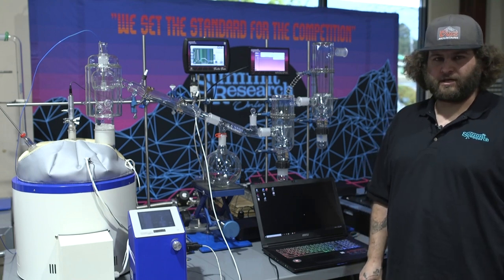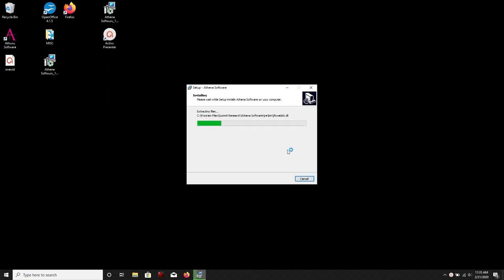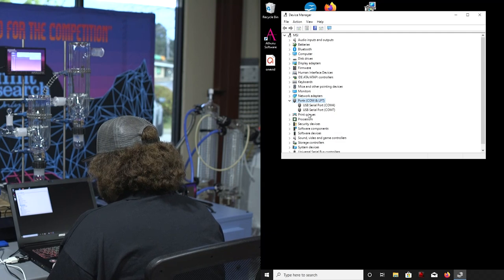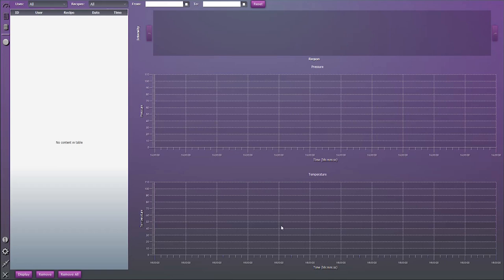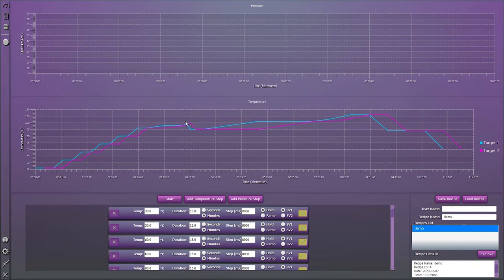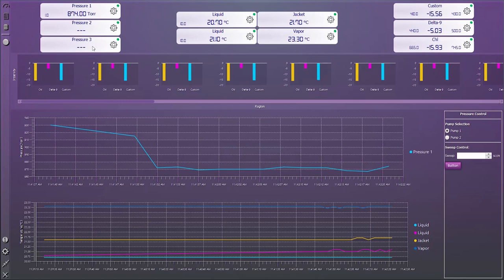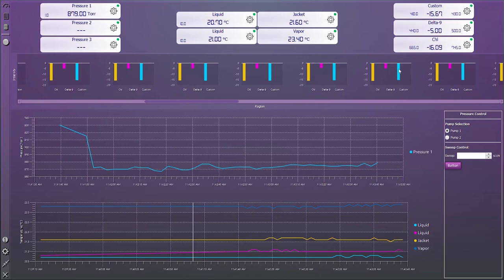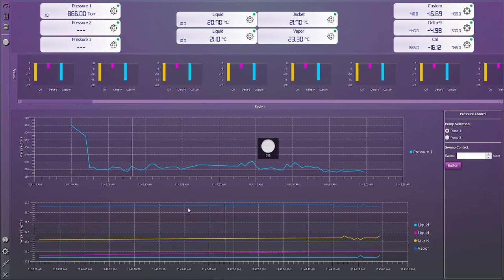Athena Lab Distillation Control Software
Athena is available free with any summit compatible devices.
Included highlighted features are:
Comprehensive summit to customer tech support software with direct ability to see and diagnose any issues.
Open source sharing of recipes for any user to any user if desired.
Import export features for data and recipes.
Comprehensive no feature missed data logging.
Run start to finish fully encompassed fraction to run-time traceability.
Manual and automation mantle control and real time display with predictive logging.
Fraction finder compatibility.
Apollo compatibility.
Techno-Heat mantle compatibility.
Complete ramping control with infinite sop management.
Sop manager compiles and creates active private resource for all users.
No network needed.
Locally ran, requires three usb ports or a compatible USB hub.

Correction. The top bar graph in the recipe screen is the current run heat and time line. It is not pressure. The top bar graphs allows a real time comparison to the plotted and programmed run cycle.